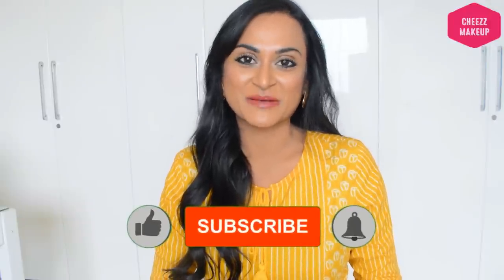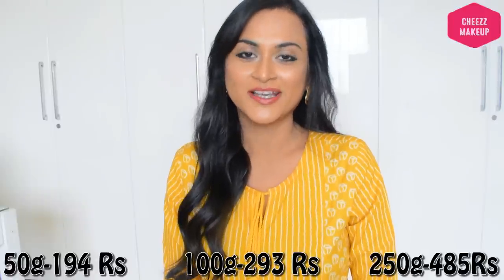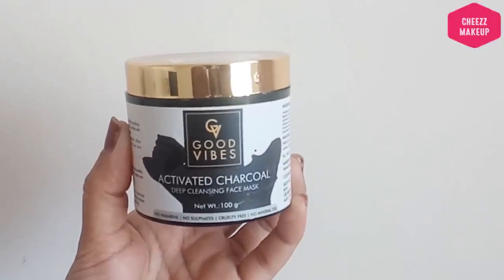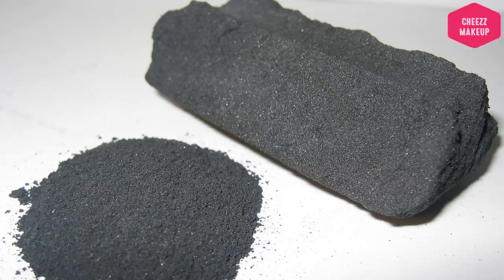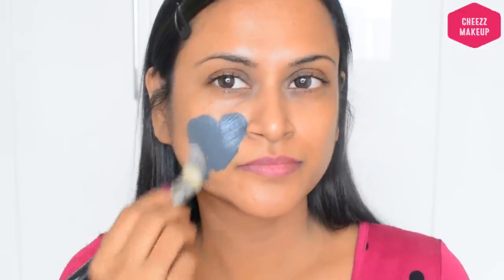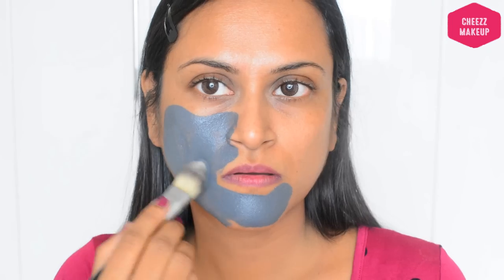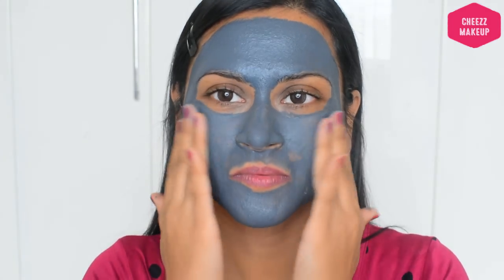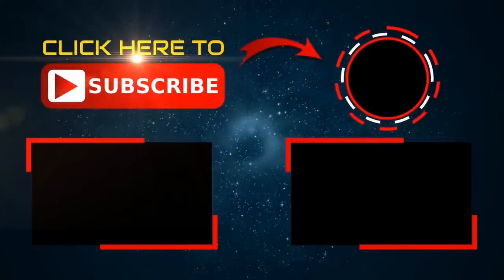Good Vibes Activated Charcoal Deep Cleansing Mask Tamil Review & Demo | CheezzMakeup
My Go-To Brown Smokey Eye

Intense Purple Smokey Eyes/Deep Red Lips

Smokey Coppery Eyes - CheezzMakeup